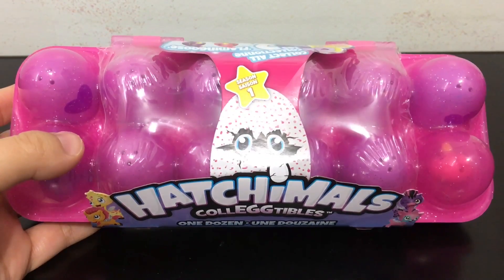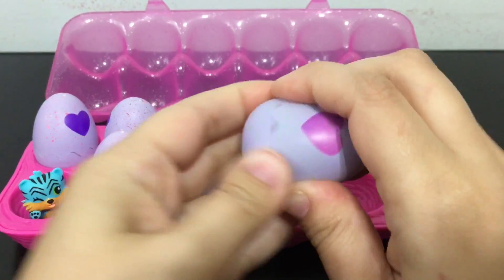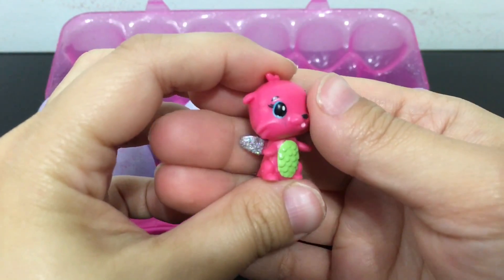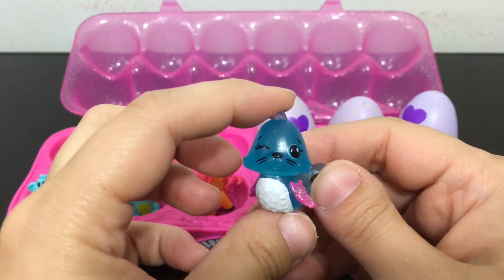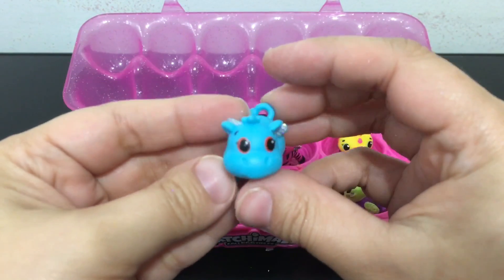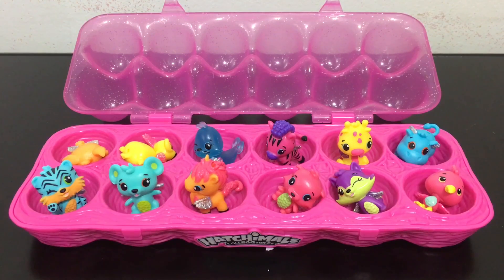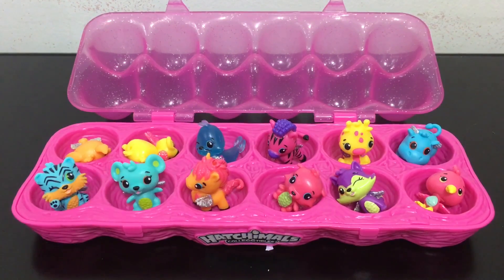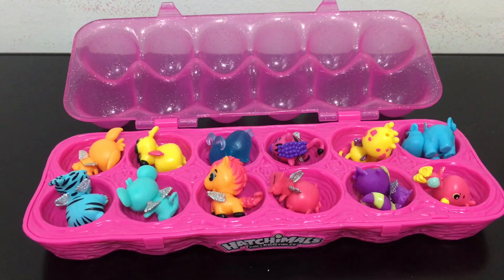Hatchimals Colleggtimals 12 Pack Opening and Review